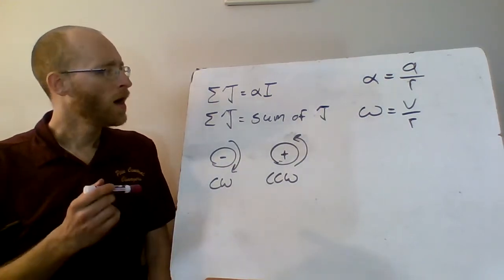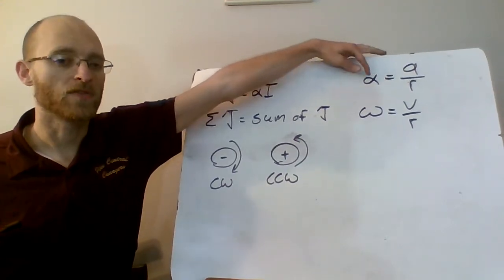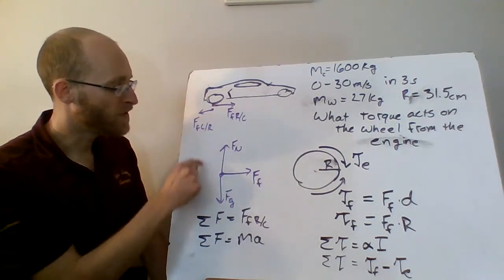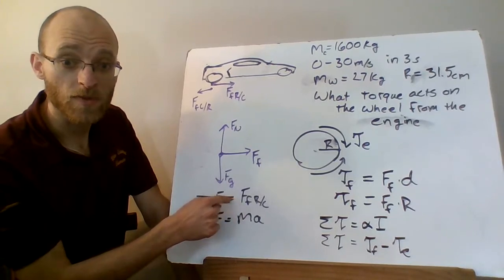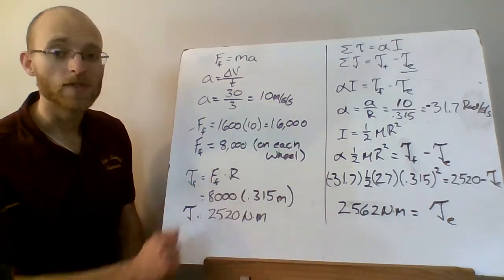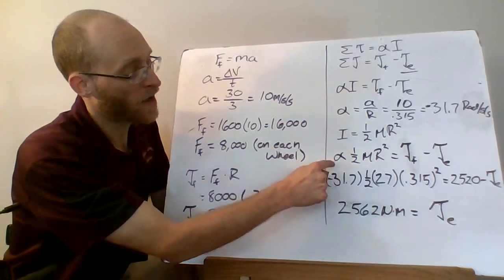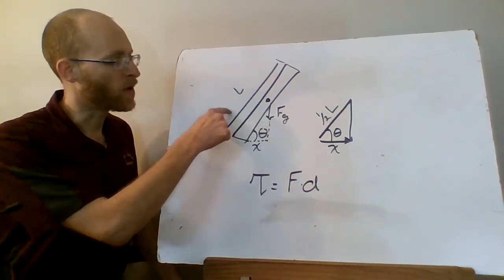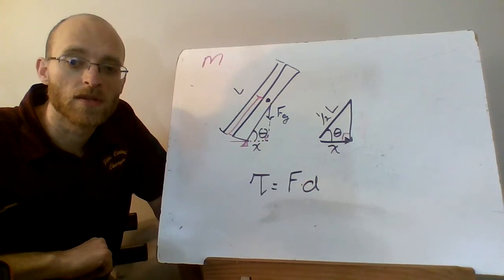angular dynamics problems 1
This video solves a problem finding the torque applied to a car as it accelerates.